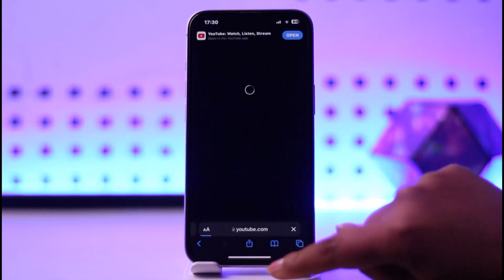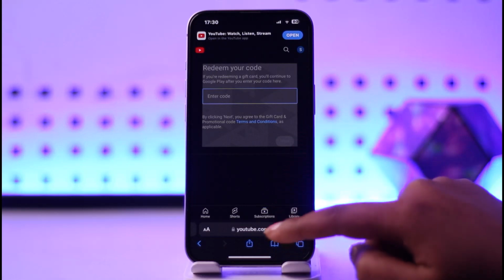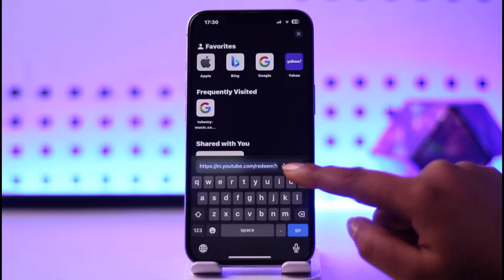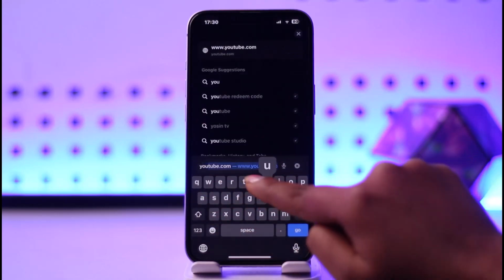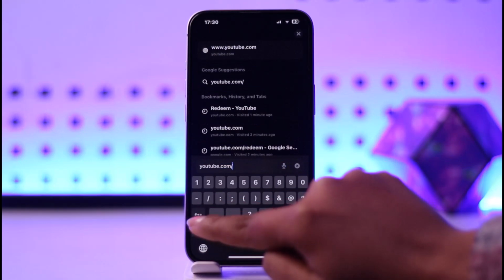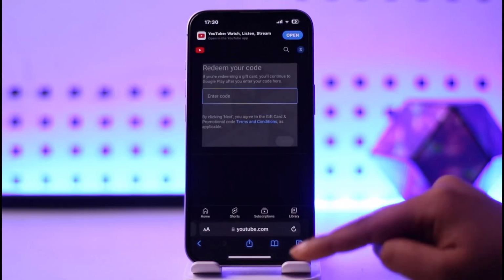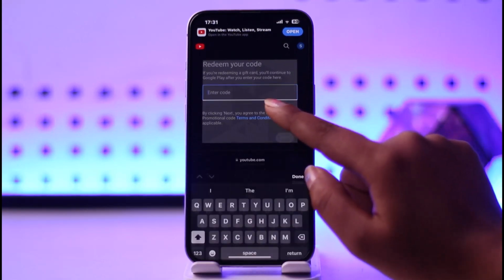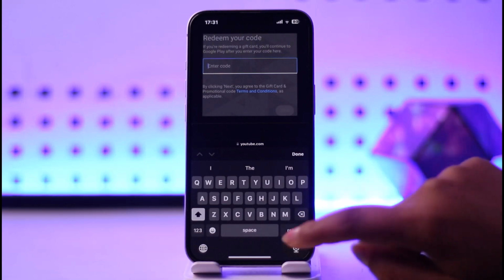How to Redeem YouTube Premium Code !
In this tutorial, I will guide you on how you can easily redeem YouTube premium code.
0:00 Intro
0:14 Access browser
0:21 Redeem premium code
1:04 Conclusion